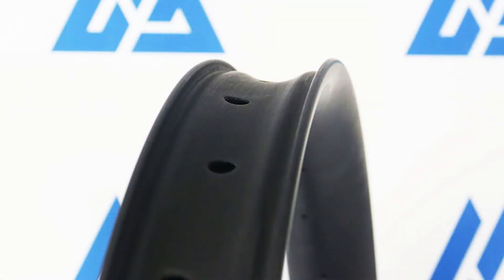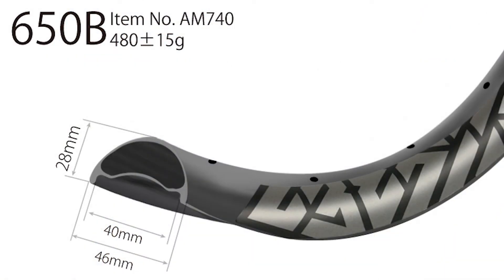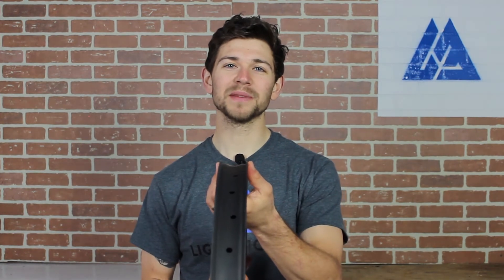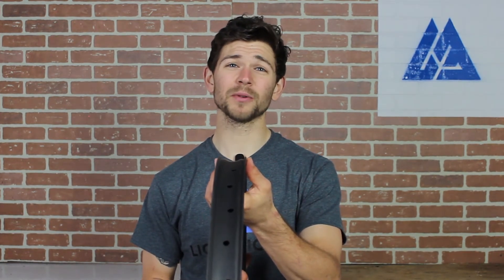MTB Rim Overview: Light Bicycle AM/EN740 650b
Our 650b AM/EN740 mountain bike wheels have a durable and stiff profile. Their plus-sized asymmetric profile is a perfect upgrade for your mountain bike, giving you more traction and comfort.

Dimension: 40mm Int / 46mm Ext Widths, 28mm Depth
Rim Weights: AM 480g, EN 530g
*EN version is for more aggressive riders.
Asymmetric: 2mm Offset

Get to Know Light Bicycle!

For More Product Overviews And Carbon Wheel Building Tips